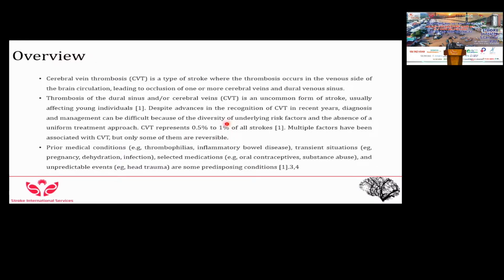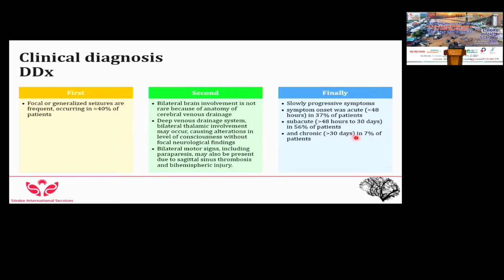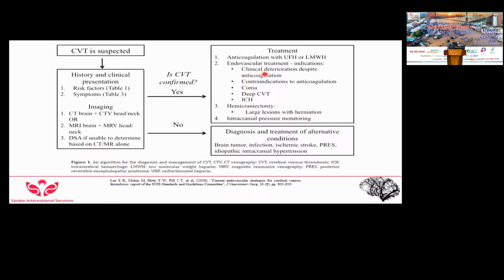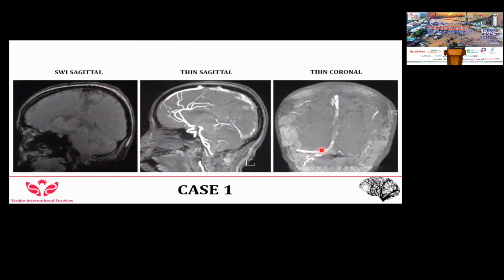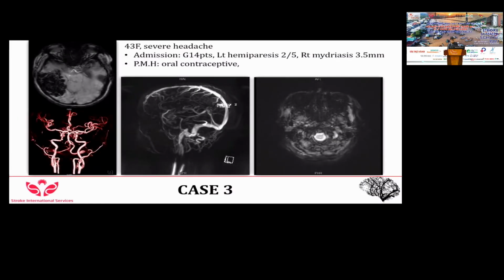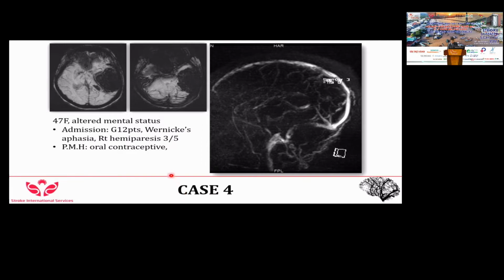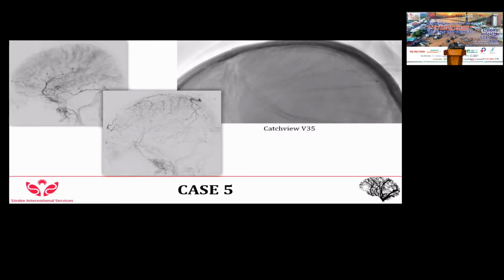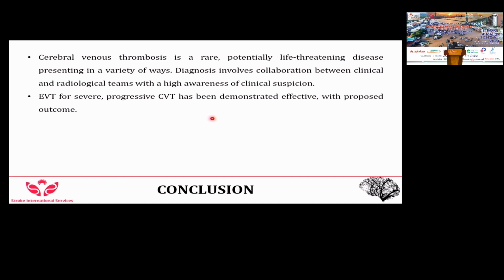Cerebral Venous Thrombosis : Role of endovascular treatment - Dr.Nguyen Dao Nhat Huy